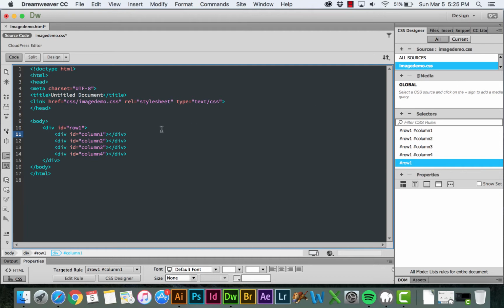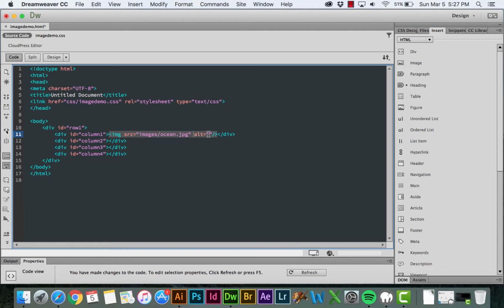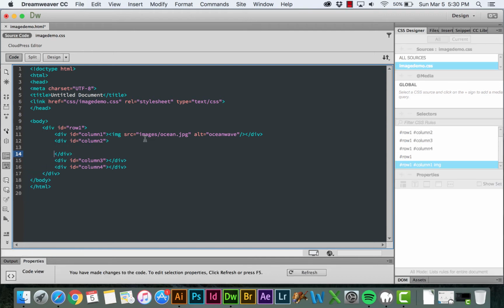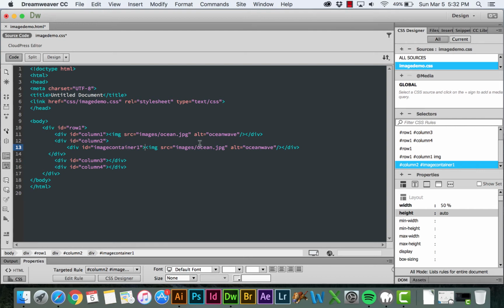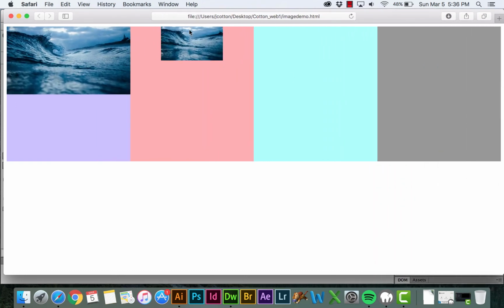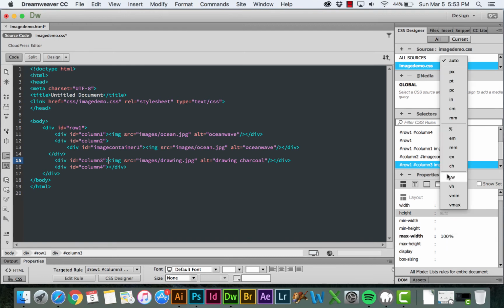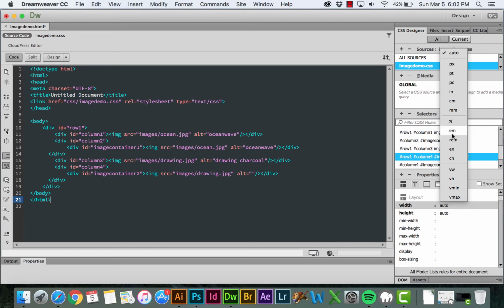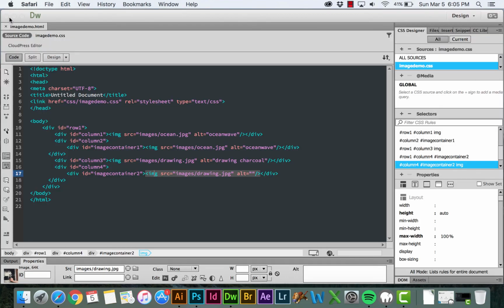Interactive Design I: Tutorial 5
Responsive Images